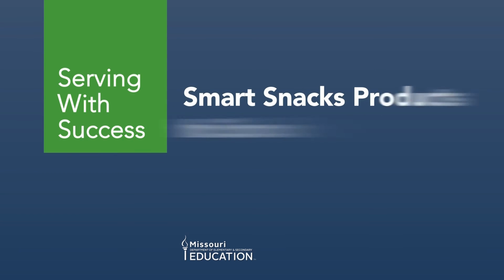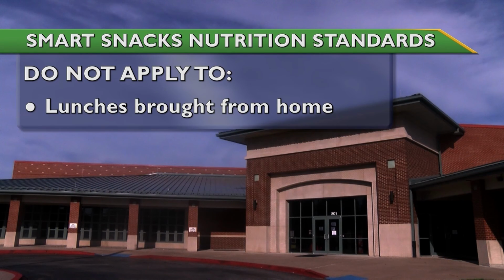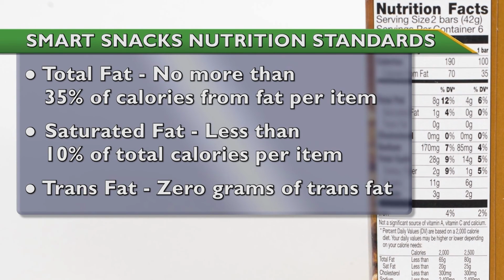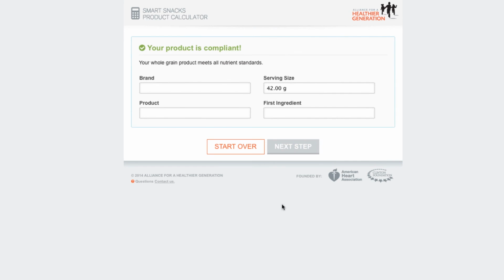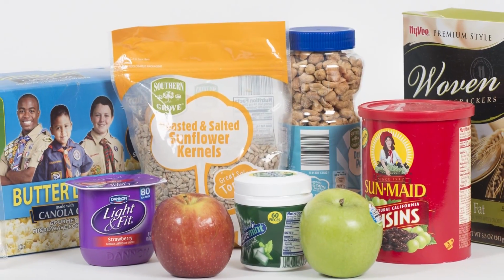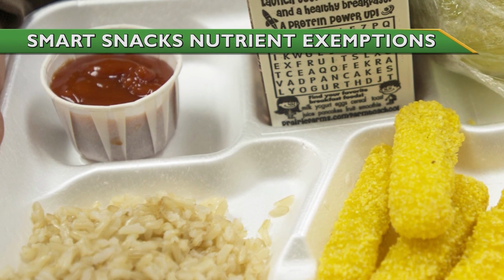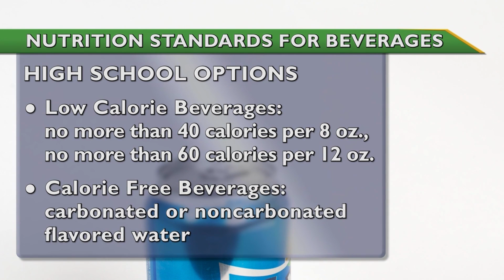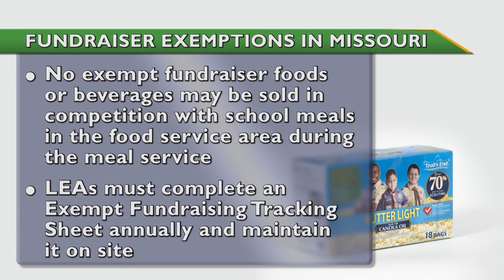Serving with Success - Smart Snacks